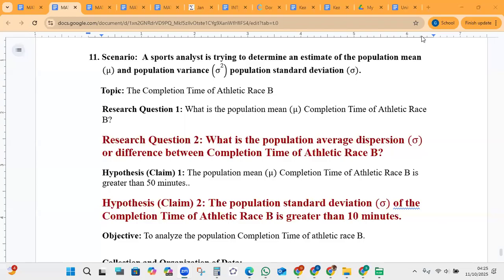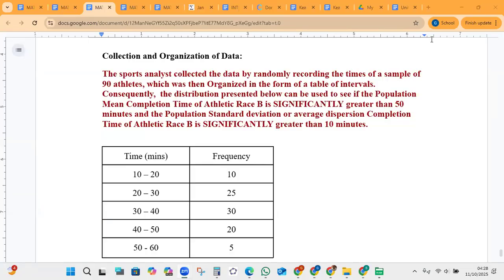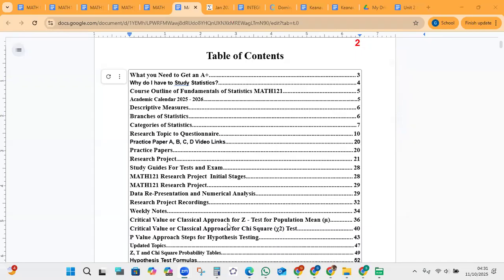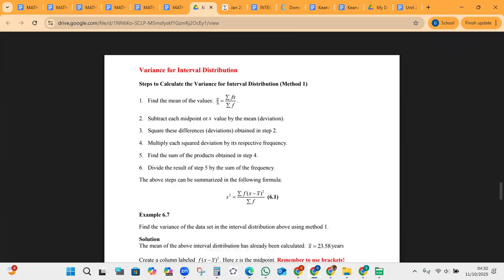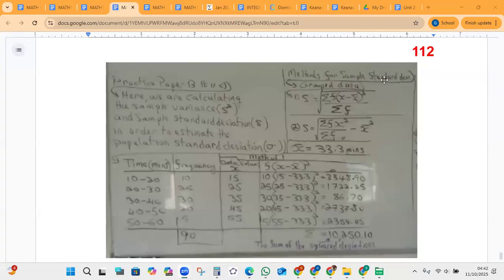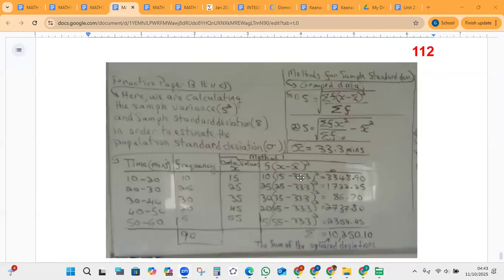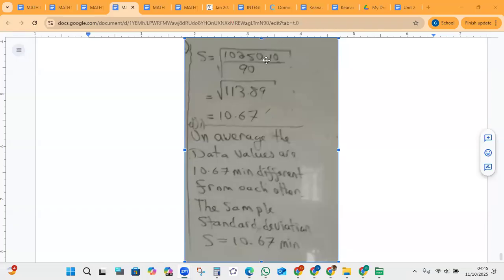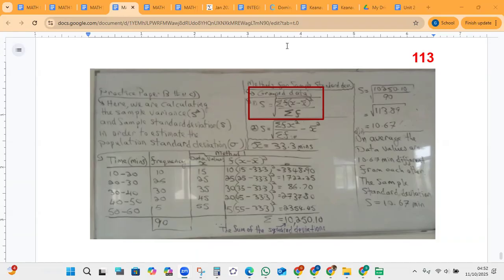Sample Standard Deviation for Grouped Data